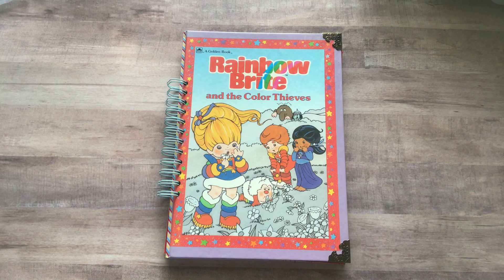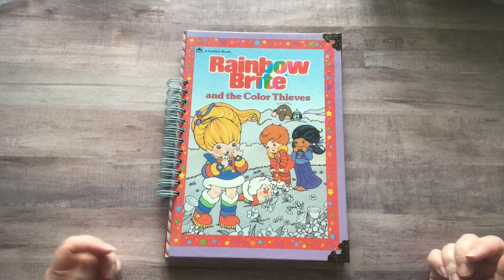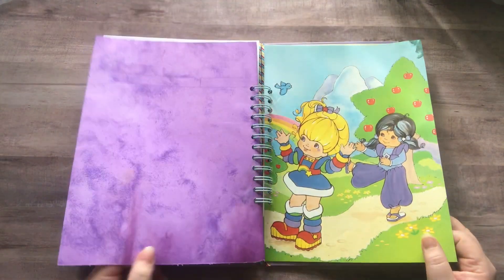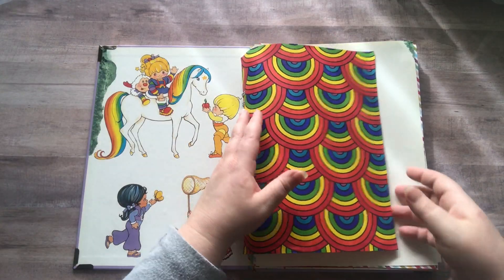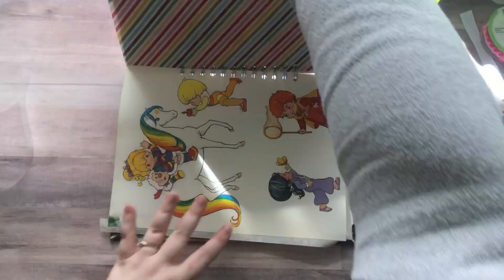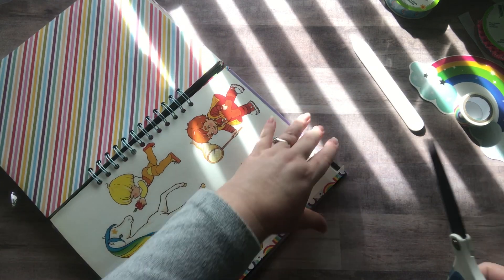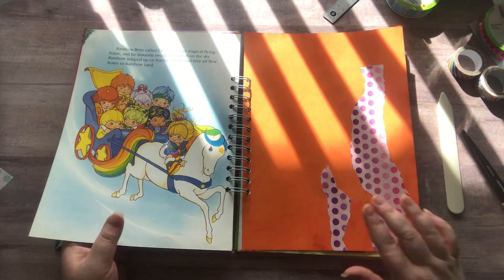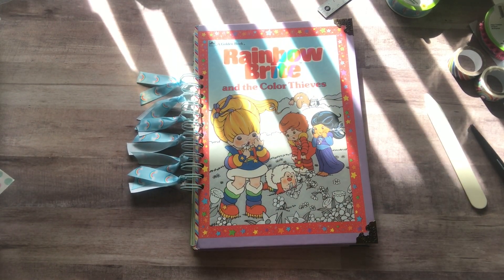Rainbow Glue Book || Story Time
Amazon Wish List

I'm on the design team for Metta Studio Nc. If you like the bracelet I'm wearing in this video and would like to purchase one, here is the link to Kristie Bittlestons Etsy Shop

Nicole Timm
630 NE MLK Jr Blvd